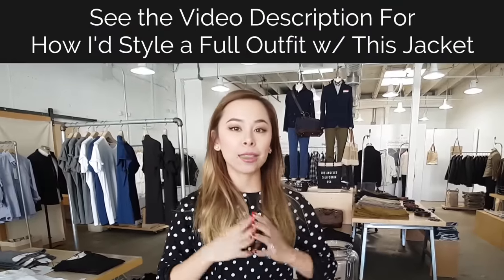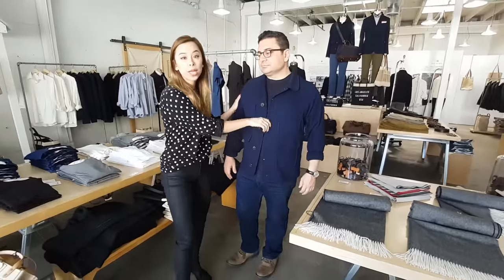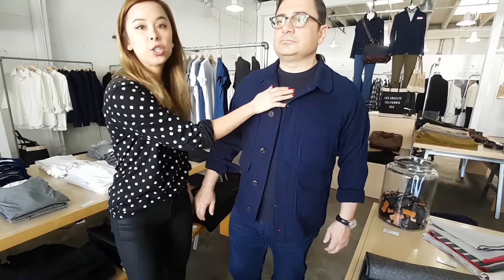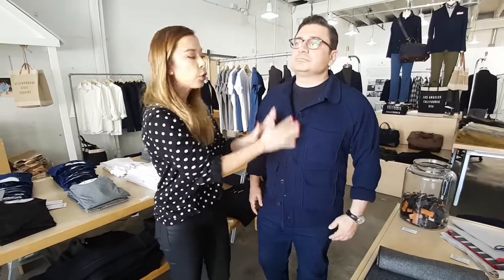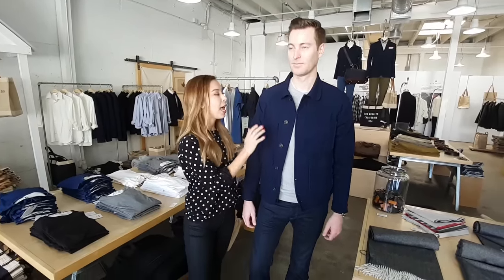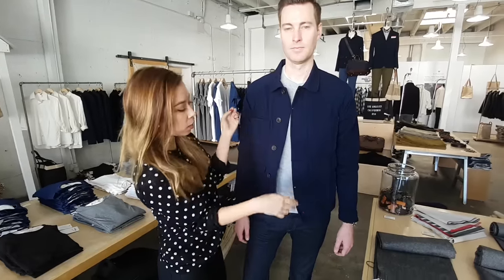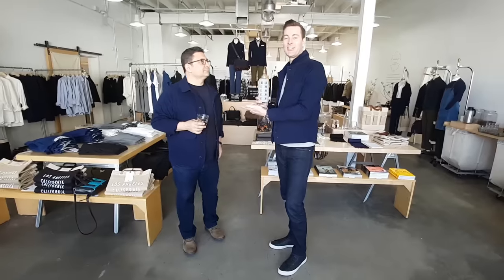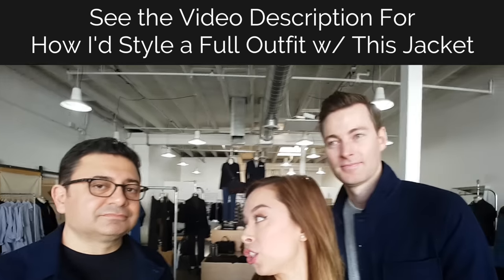POTW: Cotton and Wool Jacket For Men In Indigo Blue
Last Sunday, I was getting a client ready for the Oscars and a friend of his was wearing this incredible lightweight cotton and wool jacket that I knew I had to share with you. It's been quite awhile since a jacket got me this excited. There's several reasons why I love this jacket for Spring and Summer, or year-round if you live in a warmer climate: lightweight cotton and wool fabric, incredible construction, texture and color, and its so damn stylish. Normally, I'm not a fan of pockets on the front of a jacket for all body types, as they can add bulk and throw off your proportions if you're a thinner guy, but, as you'll see in the video above, these pockets blended in so seamlessly that it isn't an issue at all.

To see how I'd style a complete outfit with this jacket AND find where to buy details, check out my article linked below:

HAVE QUESTIONS?

Any questions not related to this video's topic, should be posted in the comments of my latest AskAW video. Please also upvote the questions in the comments section of that video which you'd like to see me answer in the next video. Q&A Live Videos done weekly!

• Camera [Amazon]
• Lens [Amazon]
• Tripod [Amazon]
• BallHead (you need this) [Amazon]
• Mount [Amazon]
• Mic [Amazon]
• Wire to connect Mic to Camera [Amazon]

I hope you liked this video, I normally do longer series' about men's style, men's etiquette, men's grooming, men's dating and other men's lifestyle topics, including some occasional vlogging. But I thought this would be fun to do a new quick series when I'm out and about and see a great item or thing or something to show you and explain why you should consider getting it.